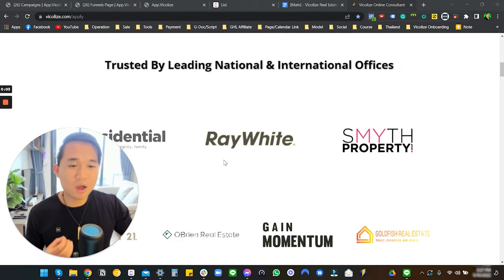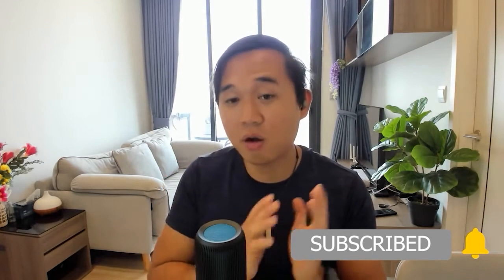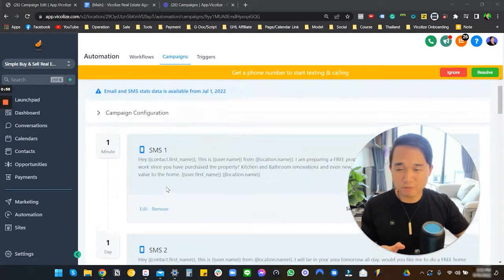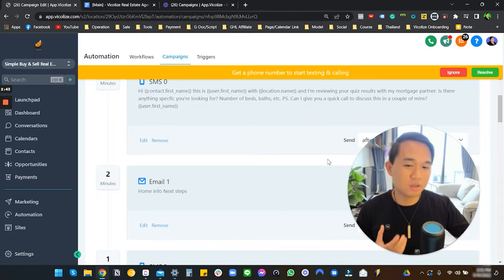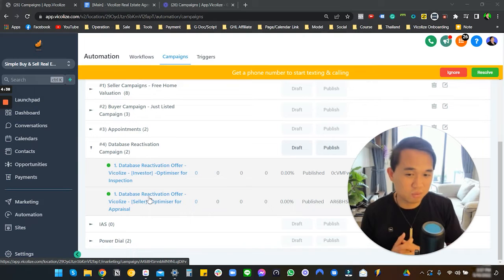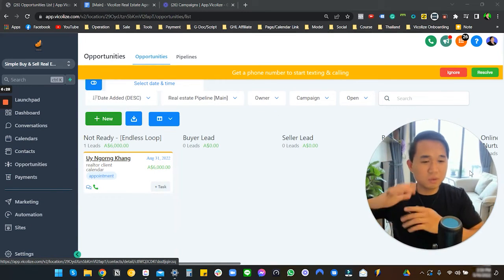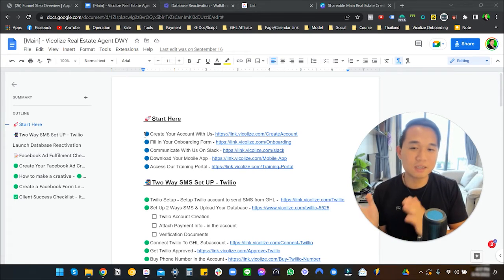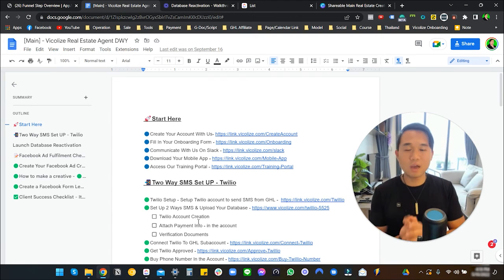Best GoHighlevel Real Estate Snapshot 2023 Made By Realtor For Realtor Walkthrough + Bonus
✅30 Days Extended Trial of GoHighlevel + Bonuses [Snapshots + Courses]

⚠❗IMPORTANT: you must do this step correctly to receive all our bonuses.

Step 1: Copy the link above
Step 2: Paste the link to an incognito window
Step 3: Proceed to sign up

‼️Can’t sign up or upgrade?

In this video, I'm going to walk you through our very own Real Estate Snapshot. This is the exact snapshot that are used for our CLIENTS and this is the result that we get for our clients on average 10x their ROI. So, make sure to watch the entire video so you don't miss anything!

Welcome to the best GoHighlevel Real Estate Snapshot!

We'll take you on a walkthrough of the latest GoHighlevel Real Estate Snapshot, which was made specifically for real estate agents.

We'll cover everything from the property search to the buying process, and we'll even give you a bonus tip for finding the best home for your needs.

If you're looking for a comprehensive real estate snapshot that was made specifically for real estate agents, then watch this video! It'll help you make the most of your real estate experience!
🔥The BEST GoHighLevel Snapshots🔥

Timecode:
0:00 - Intro
2:10 - Real Estate  Walkthrough
2:50 - Campaign
6:40 - What Is The Pipeline look like
8:15 - Canva Link
9:09 - SOPs Set up